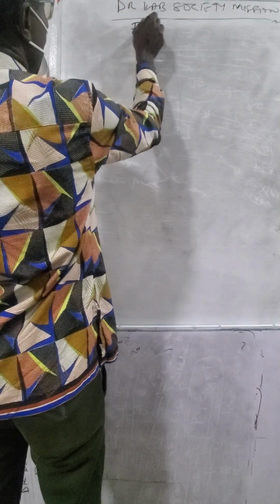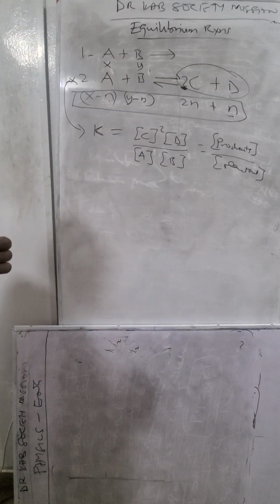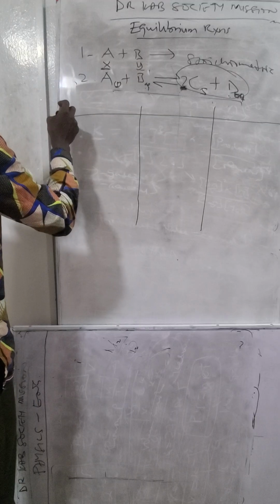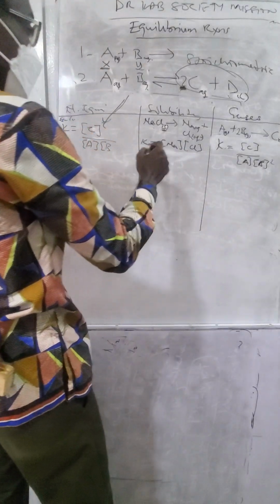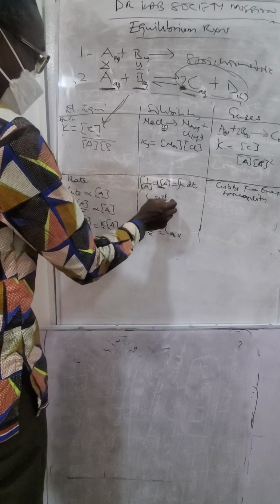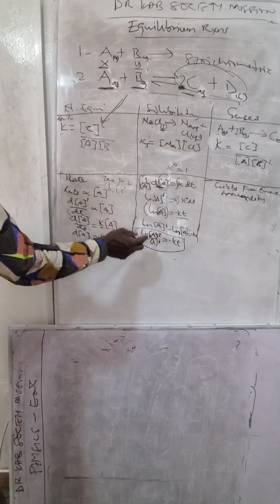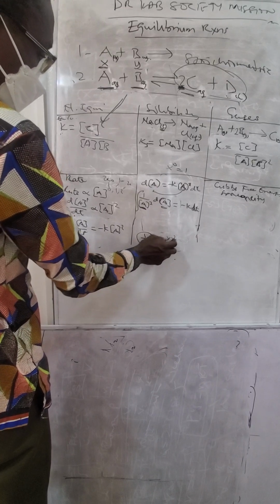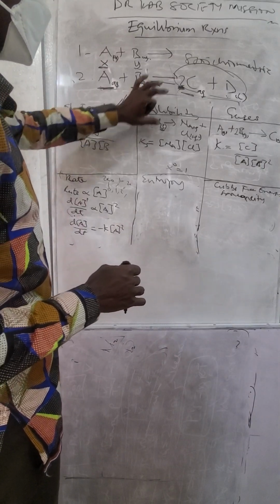MINI AND STUDENTS CHEMISTRY EQUILIBRIUMAND RATE OF REXN DR KAB 20220730 055931